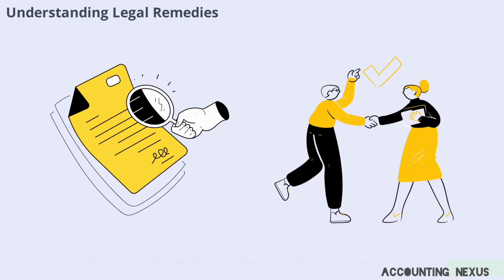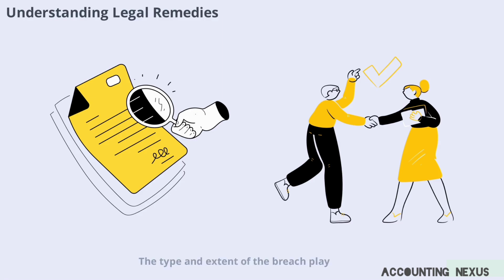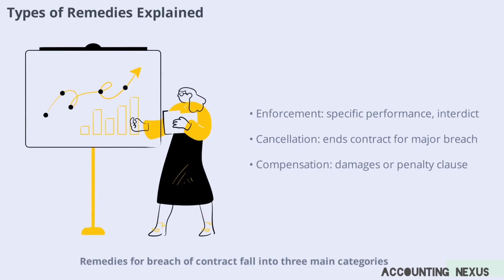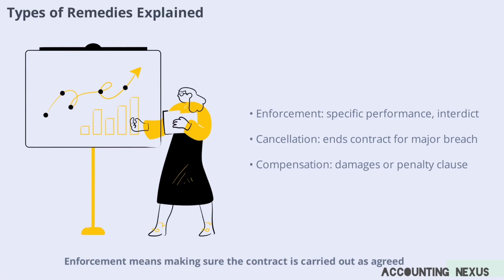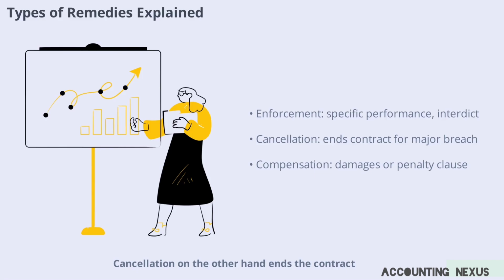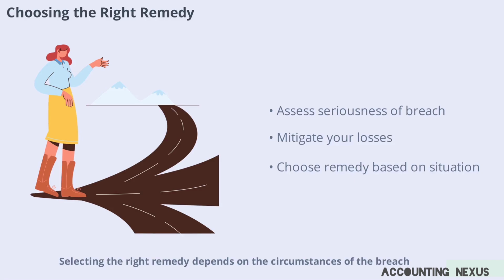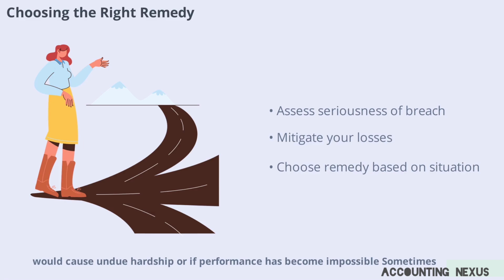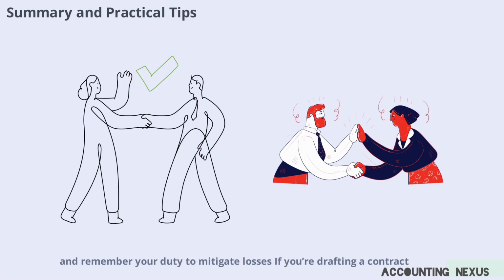Chapter 11 | Remedies for Breach of Contracts | Commercial Laws